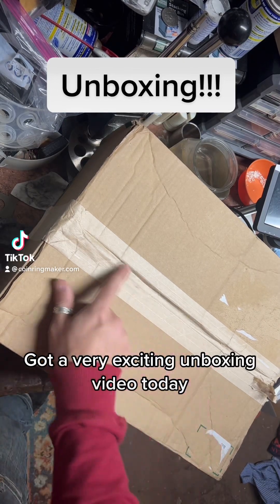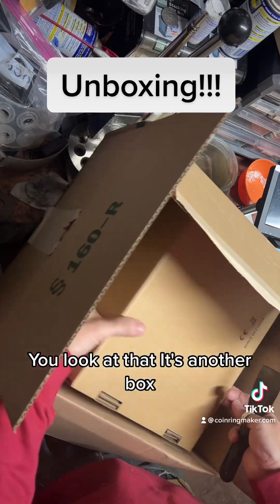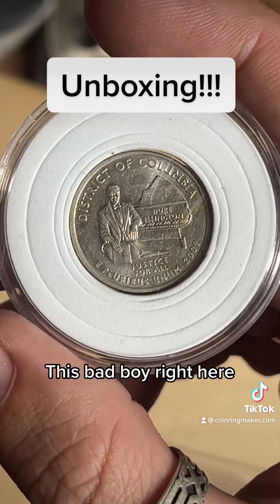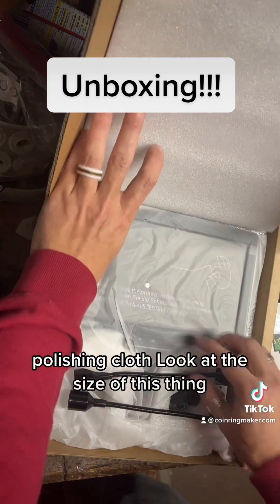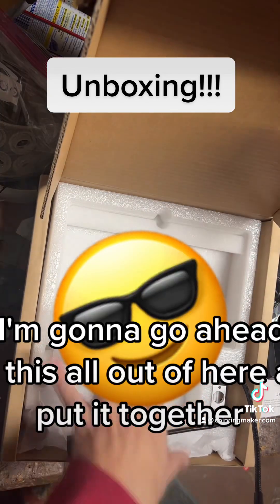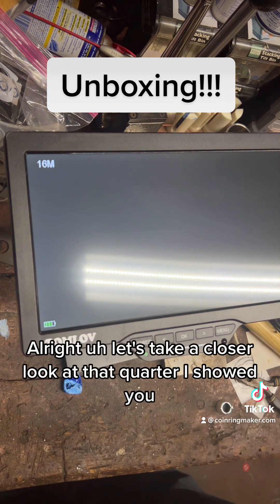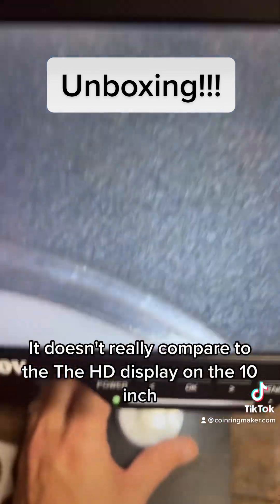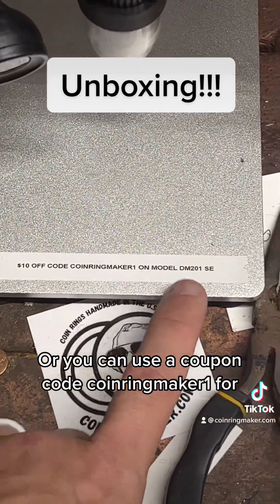Tomlov Microscope unboxing